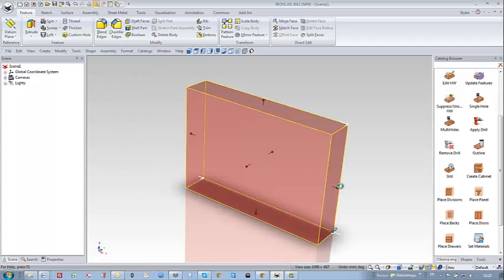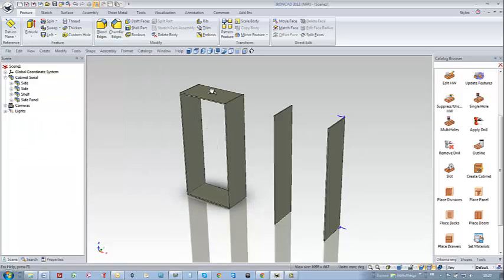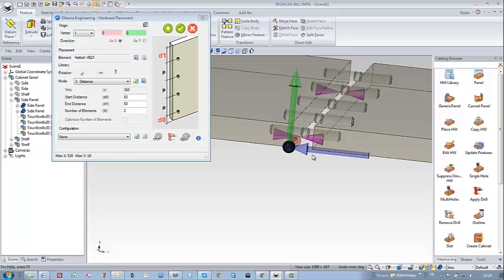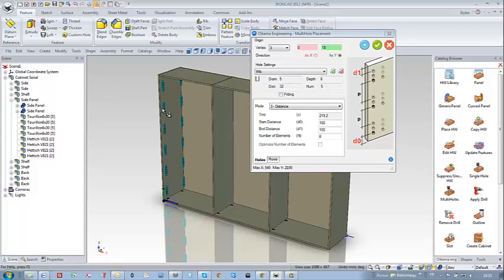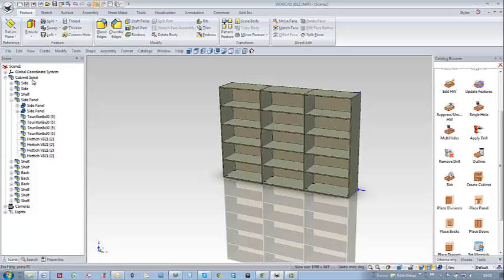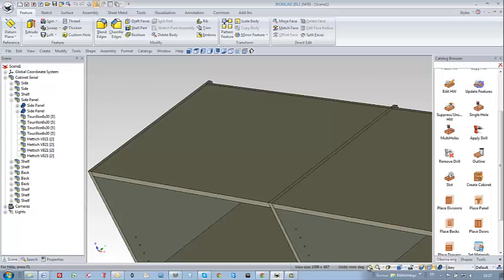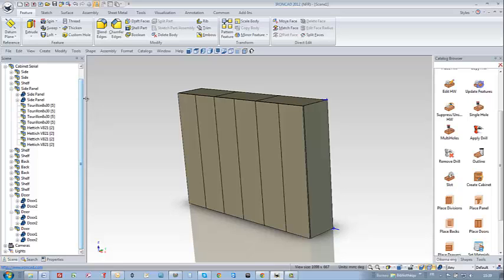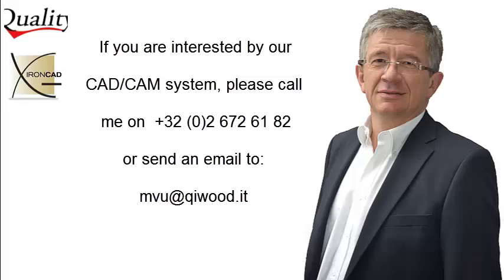IronCAD woodLAB CAD - Serial cabinet - English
With woodLab CAD and IronCAD , design a serial cabinet. The sub elements assemble with each other like a linear pattern. woodLAB runs on IronCAD.